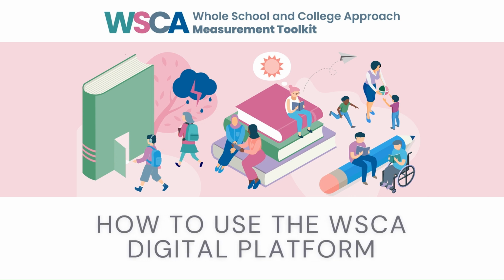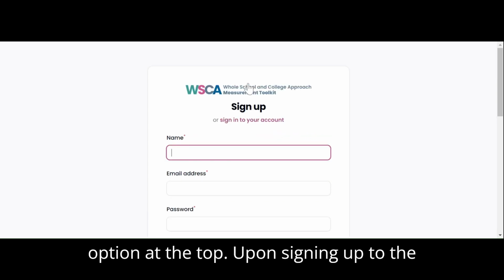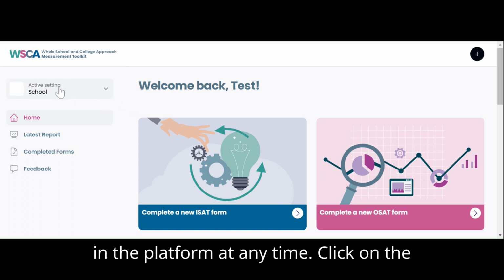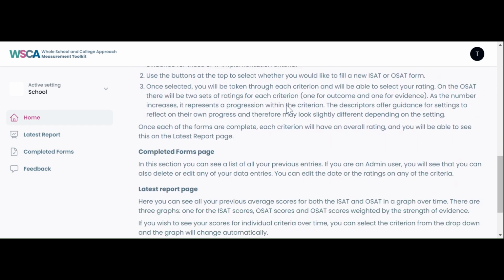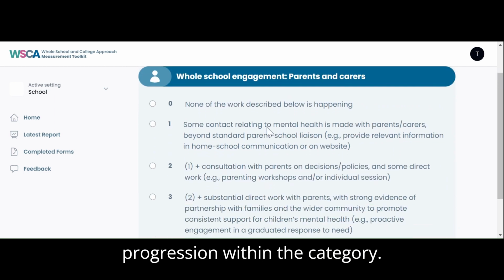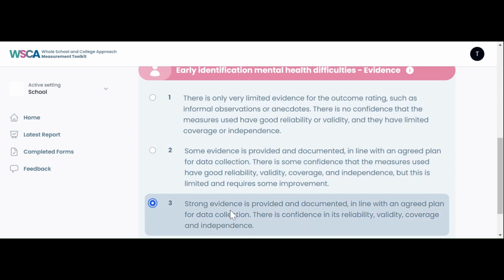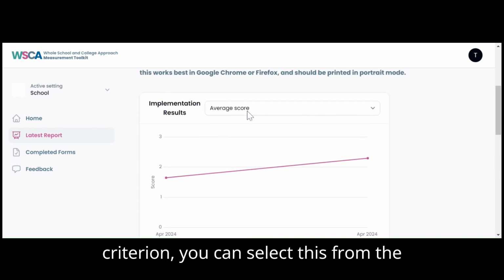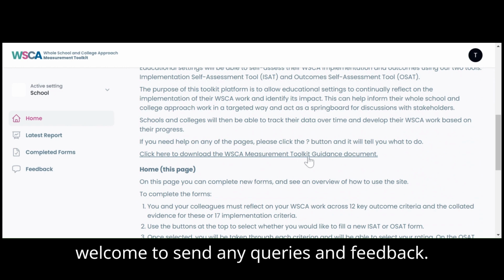Whole School and College Approach (WSCA) Digital Platform - How to Video